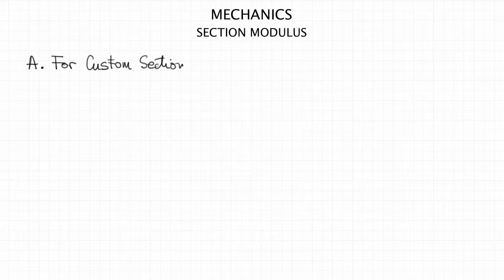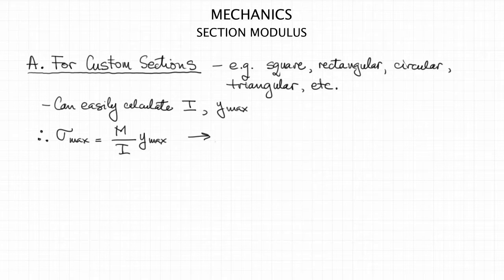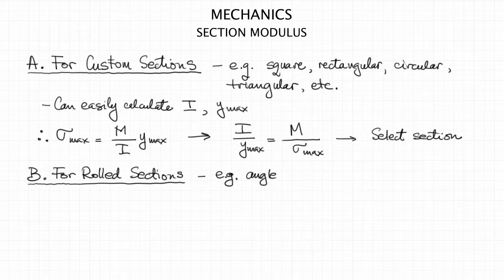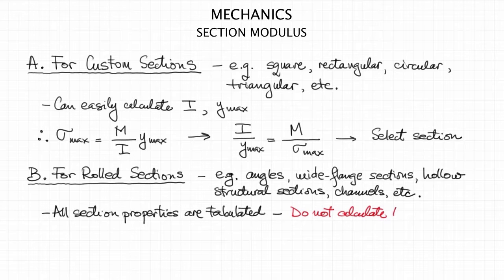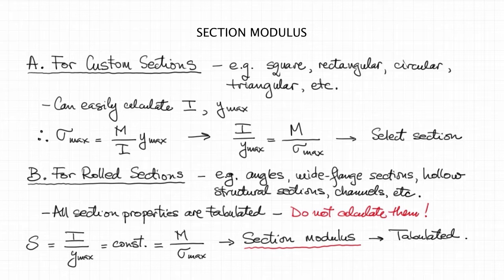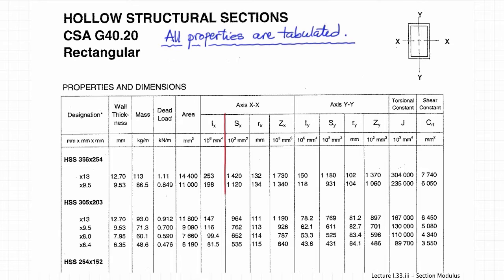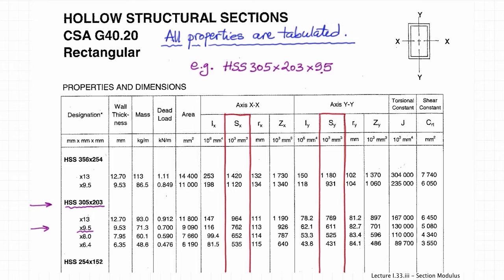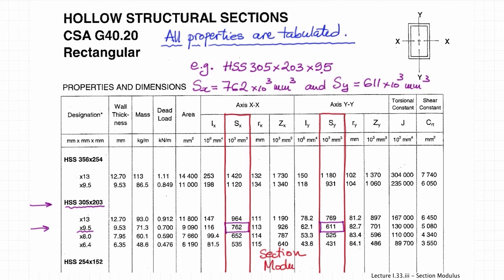I.33.iii - Section Modulus